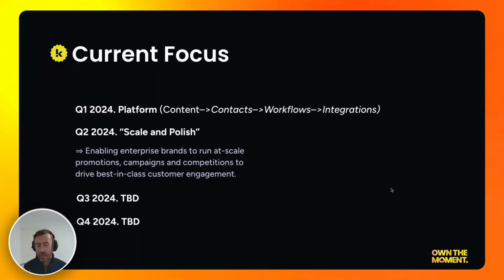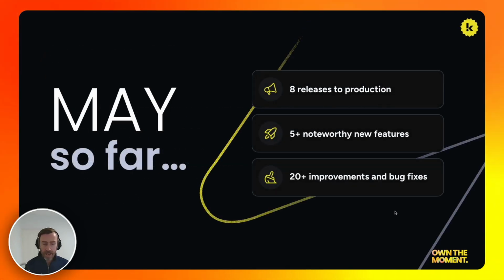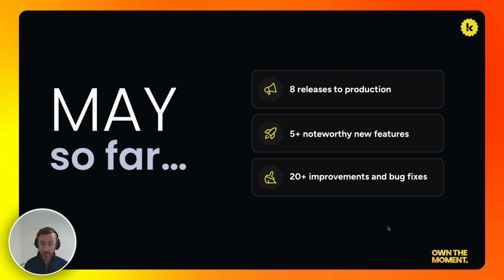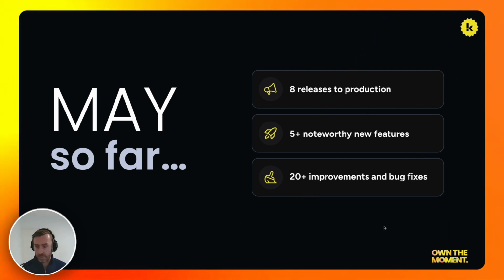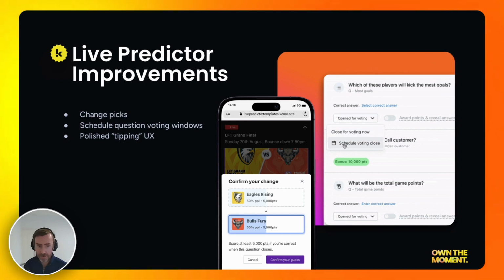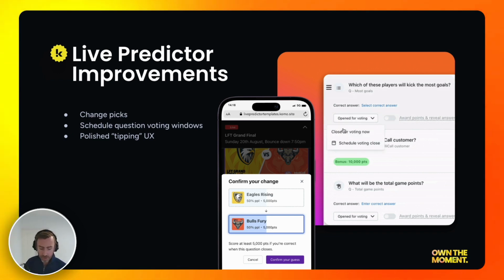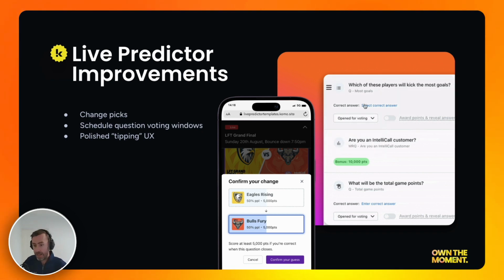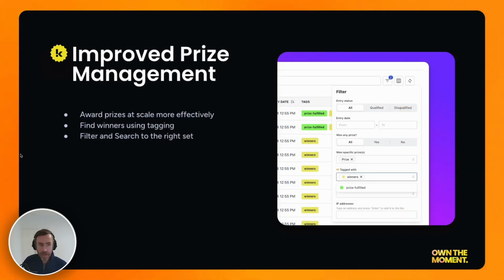Komo Product Update | May 2024